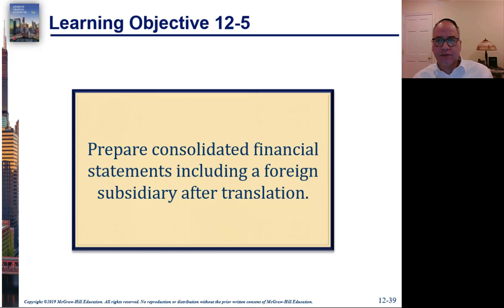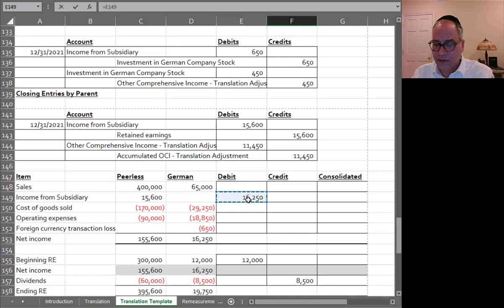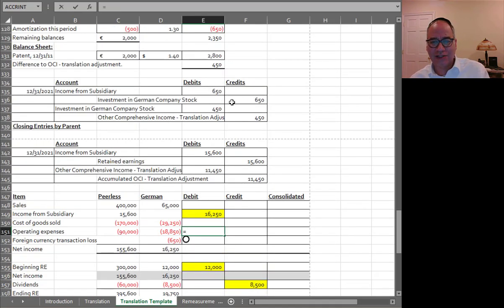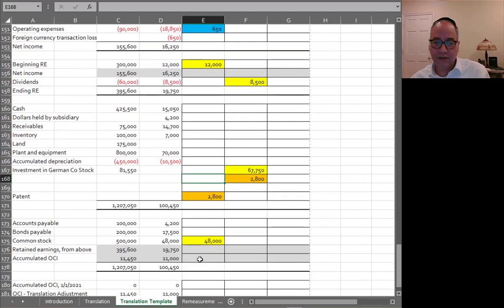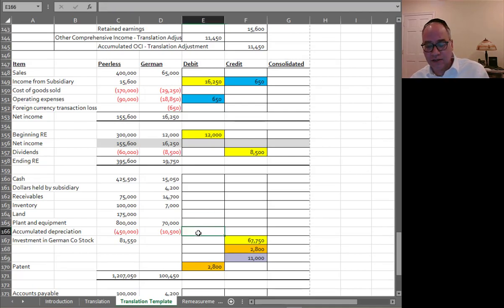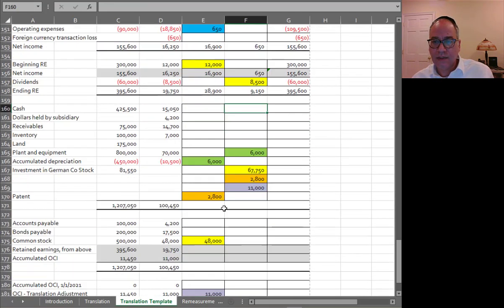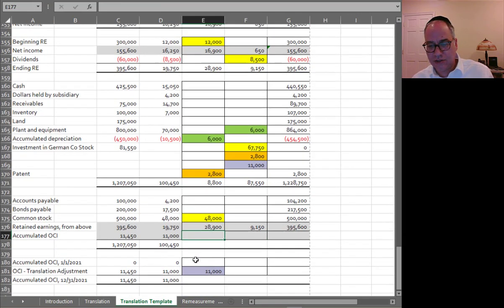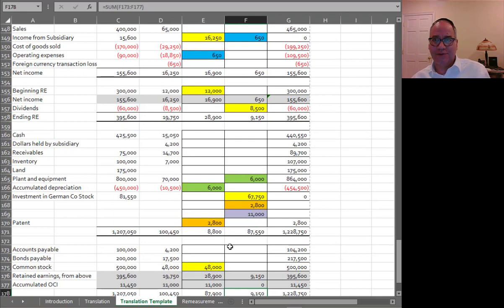Advanced Accounting Video 55 LO12-5